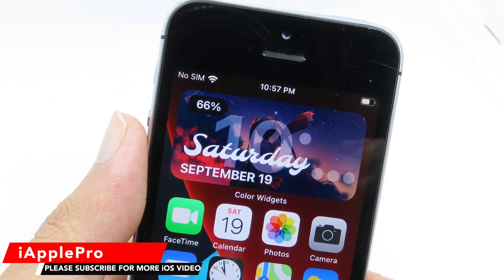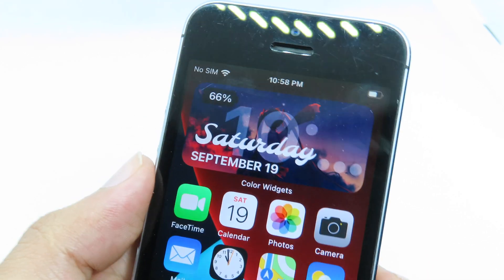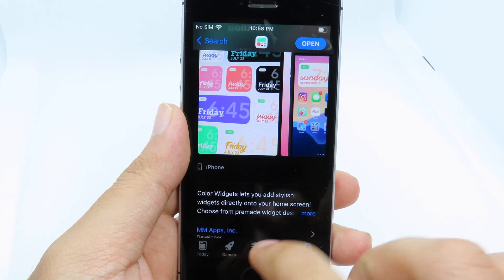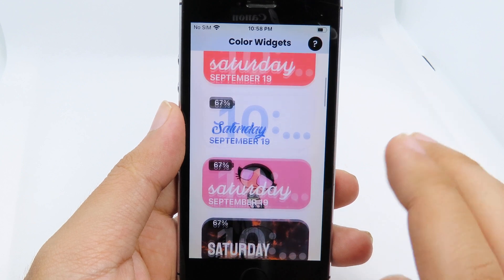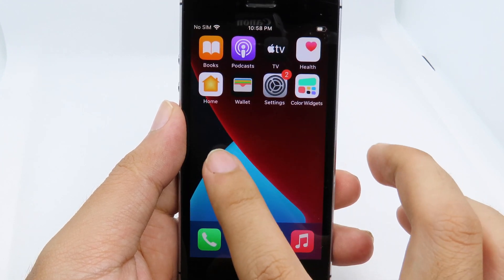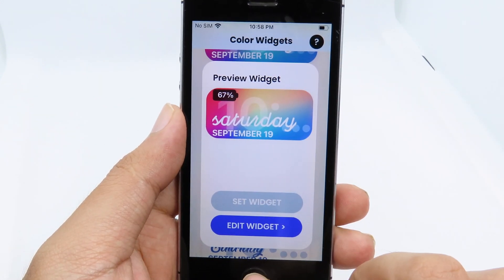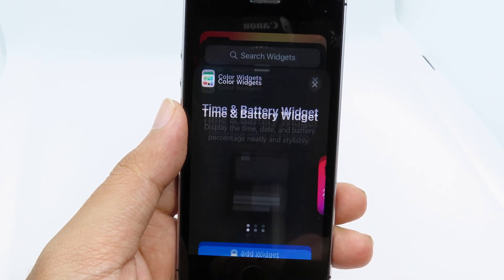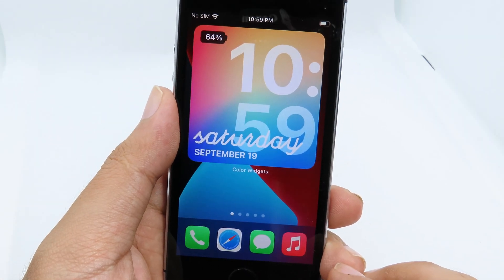How to Add Custom Colorful Widgets iOS 14